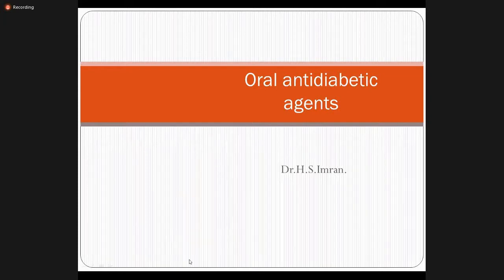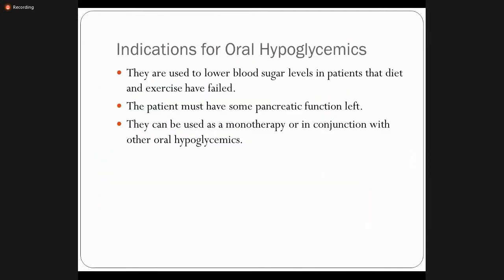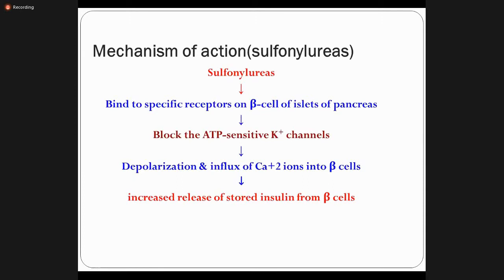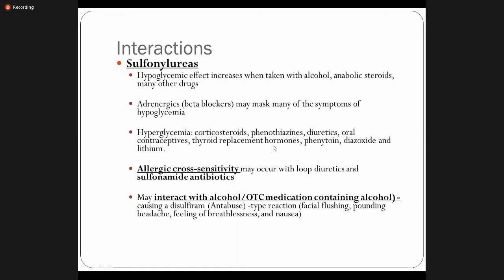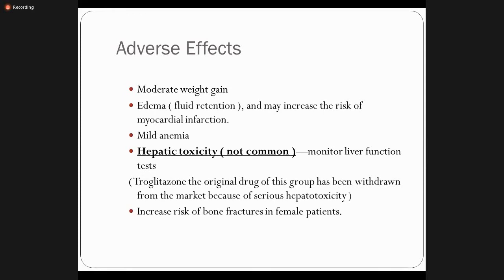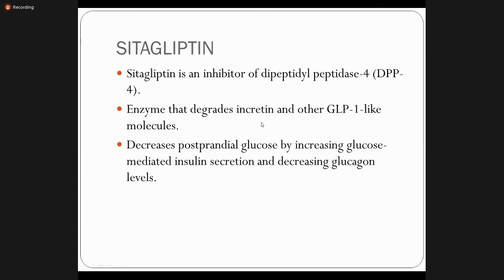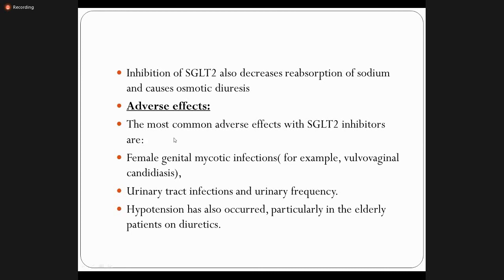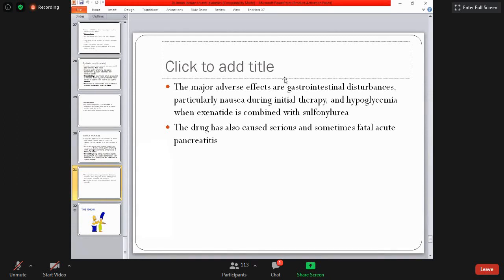Oral Antidiabetic (Hypoglycemic) Drugs | Pharmacology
Dr. Imran